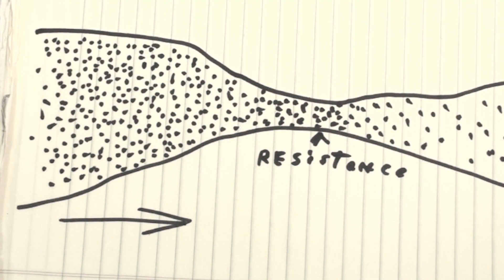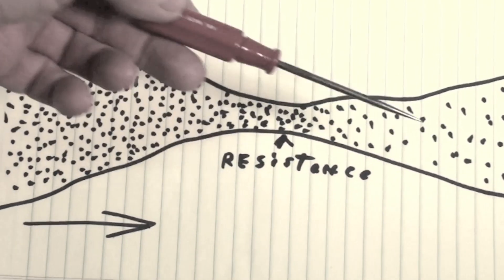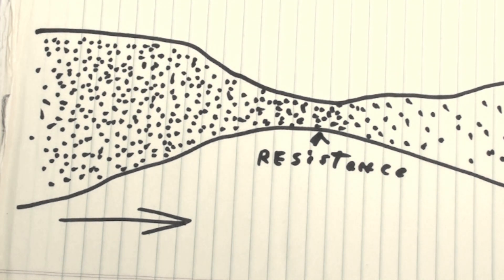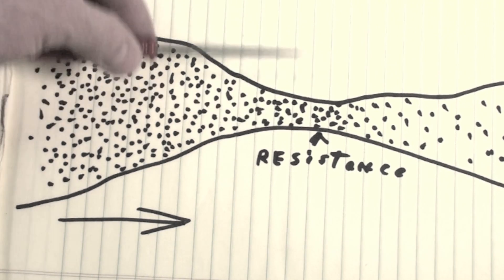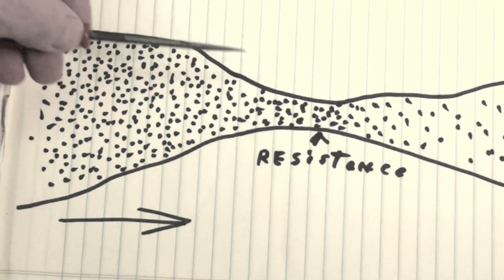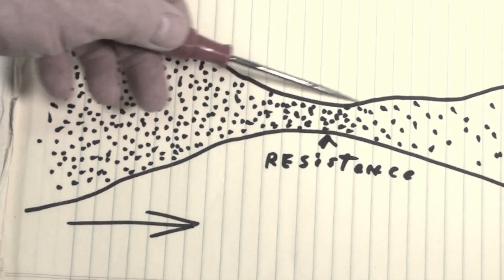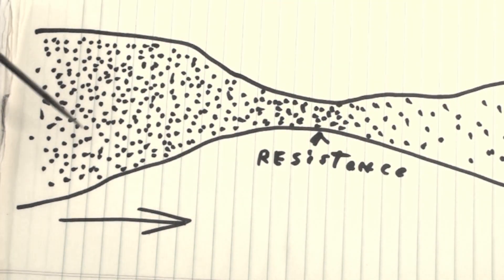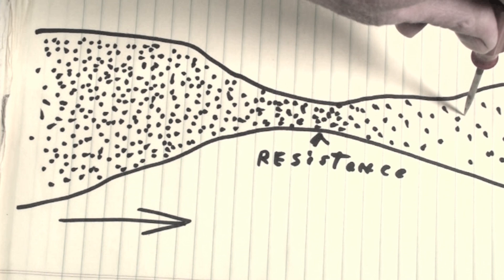What is electric resistance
A simple description of electric resistance, how the electricity is affected and how the resistance determines the heat output of electric heating elements